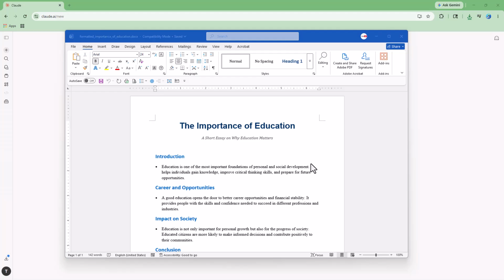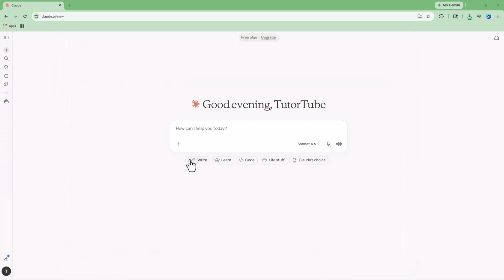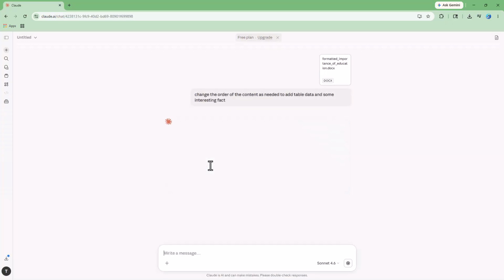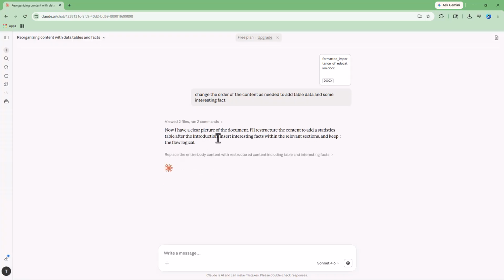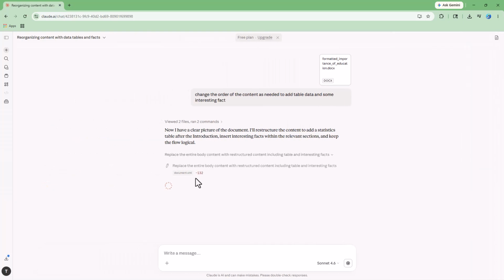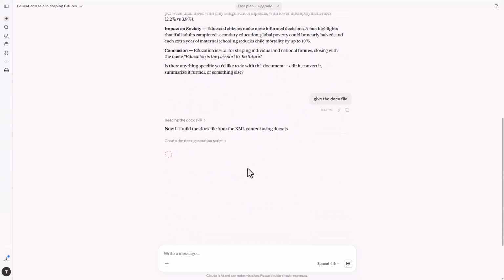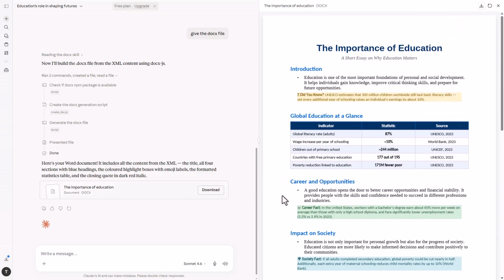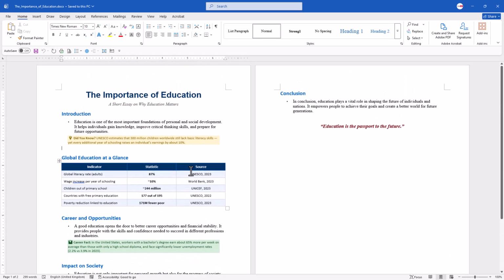Claude AI - Lesson 35 - Rearranging Existing Content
In this tutorial, we’ll explore Rearranging Existing Content in Claude.ai. One of the most powerful AI assistants built for writing, coding, research, and productivity workflows.

Learn how to rearrange existing content using Claude for better structure, clarity, and readability. This lesson covers reorganizing paragraphs, improving logical flow, reordering sections, restructuring documents, and using AI prompts to refine and optimize written content for reports, articles, scripts, and professional documents.